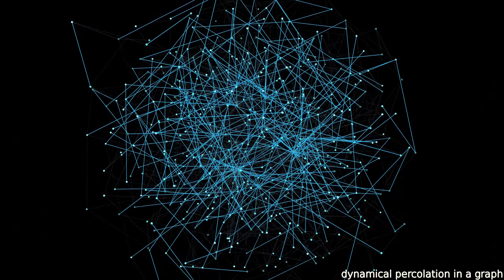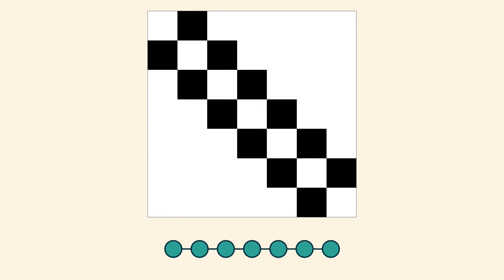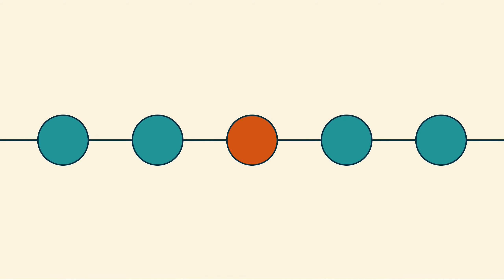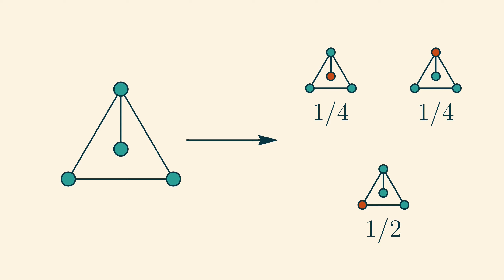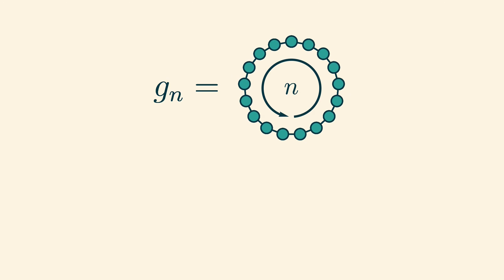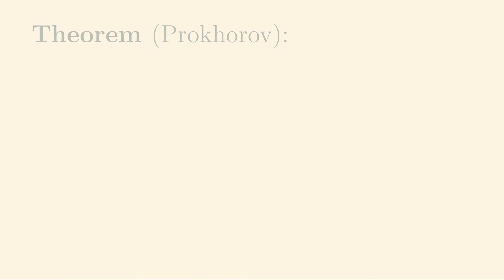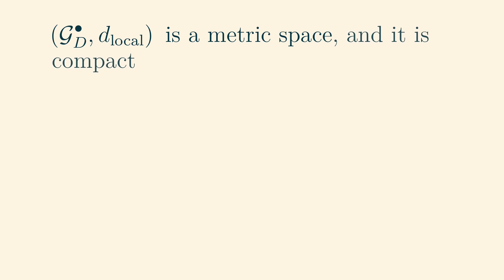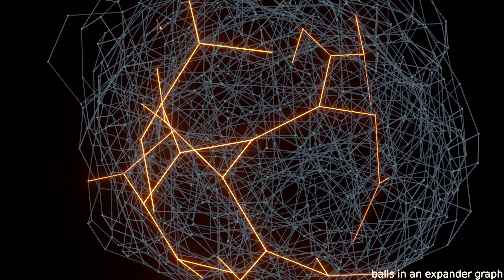What is the limit of a sequence of graphs?? | Benjamini-Schramm Convergence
This is an introduction to the mathematical concept of Benjamini-Schramm convergence, which is a type of graph limit theory which works well for sparse graphs. We hope that most of it is understandable by a wide audience with some mathematical background (including some prior exposure to graph theory), but to get the most out of the video it is helpful to know some probability theory and general topology.

Made by: Caio Alves, Aranka Hrušková, and Vilas Winstein.

Music: Jiná Geometrie (Different Geometry), composed by Peter Graham and performed by Aranka Hrušková.

Animations made in Blender and Mathematica (with the MaTeX package). Edited in kdenlive.

References:

Benjamini, I., & Schramm, O. (2011). Recurrence of distributional limits of finite planar graphs.
In Selected Works of Oded Schramm (pp. 533-545). Springer, New York, NY.

Curien, N. (2017). Random Graphs the local convergence point of view

Lovász, L. (2012). Large networks and graph limits.
Vol. 60. American Mathematical Soc., 2012.